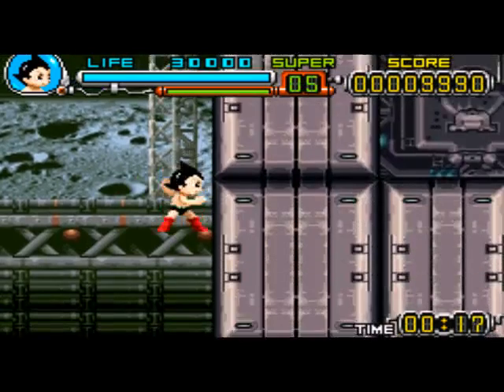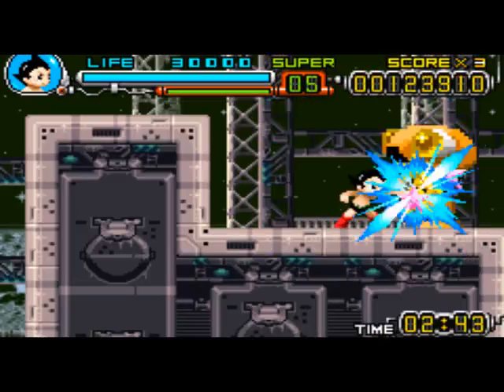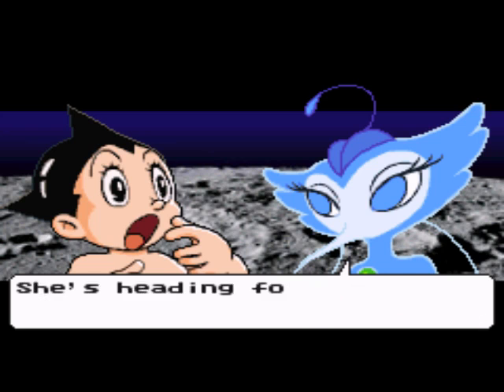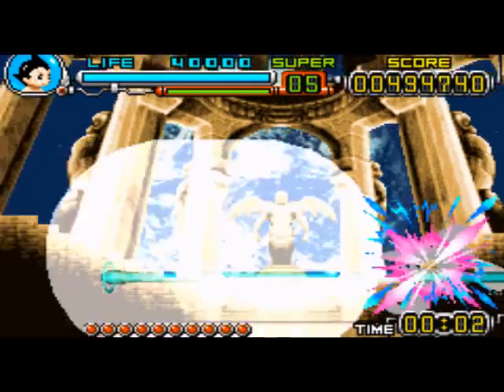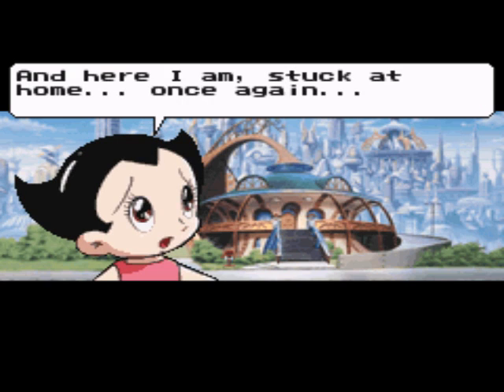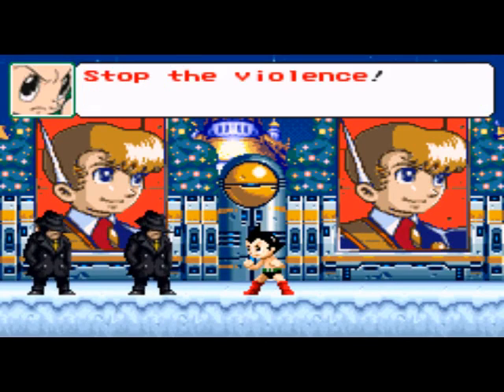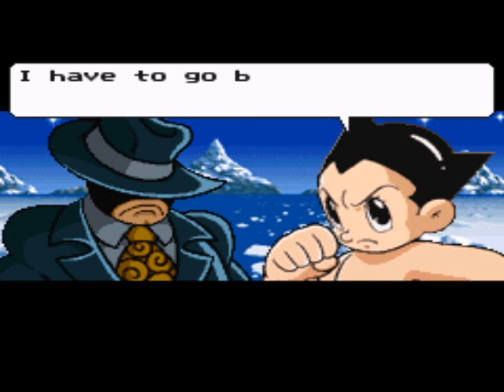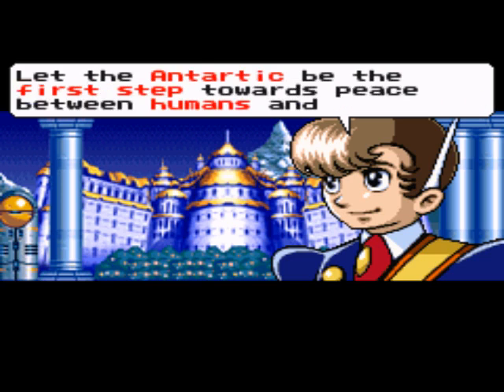Anime Month: Let's Play Astro Boy Omega Factor Pt. 2-Mass-Produced Madness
While searching on the moon for Tokugawa's missing son, something else is working while seeking him, but before you know it, we actually meet Atlas who actually has a bone to pick with Atom. Next, Atom finds out that a new robot president is being targeted by the mysterious Deadcross Army.